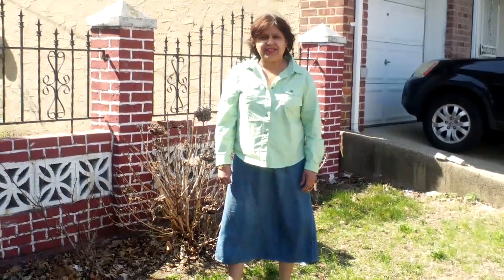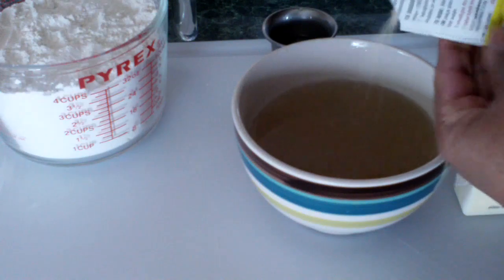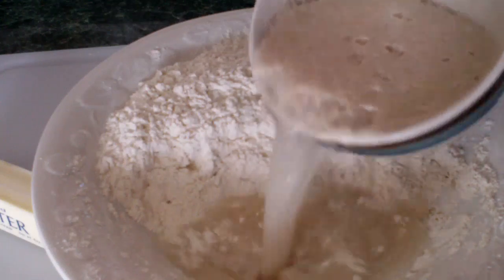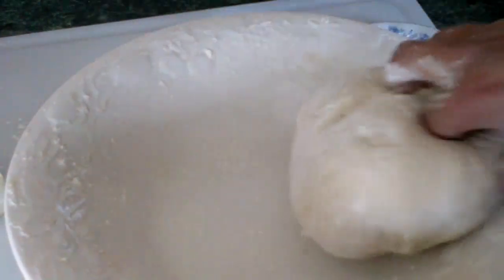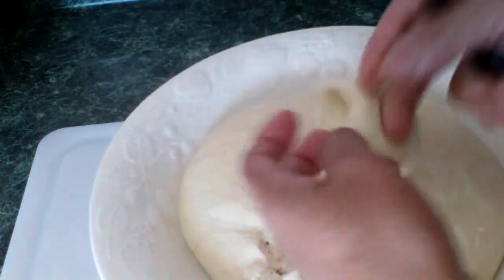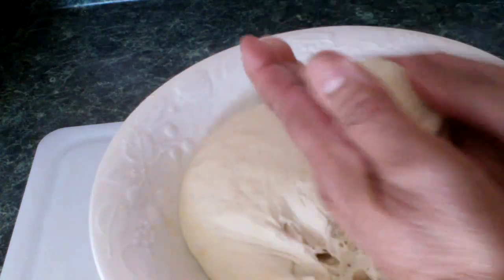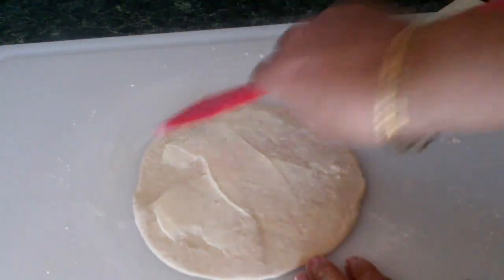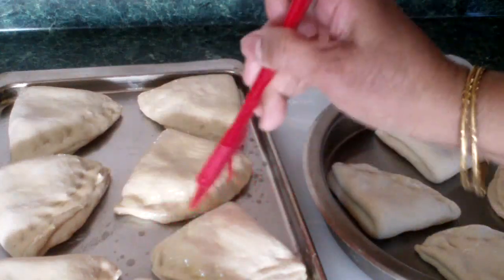Butter flap (buttahflap) bread Guyana Recipe one and only.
This is a wonderful Guyana recipe , and very tasty too, the one and only guyana butterflap! You will love this